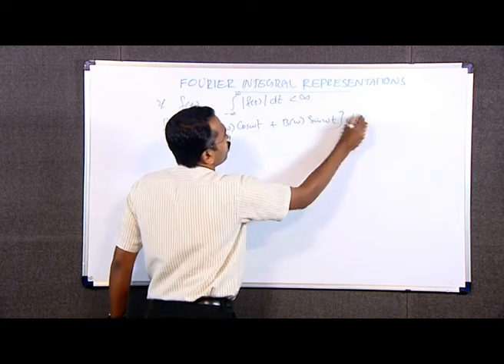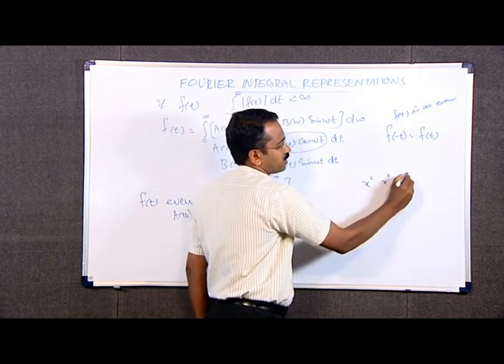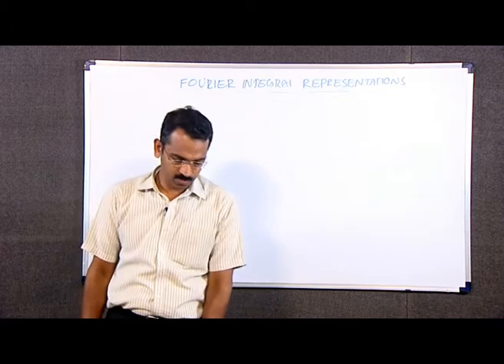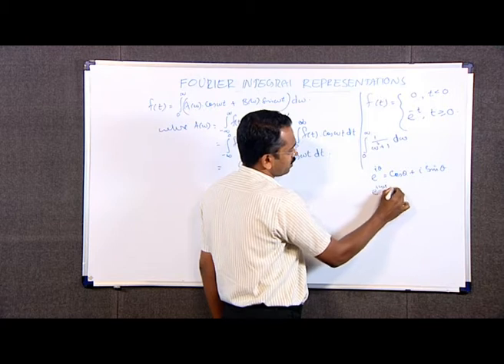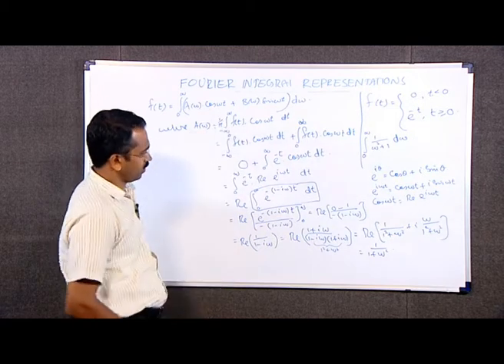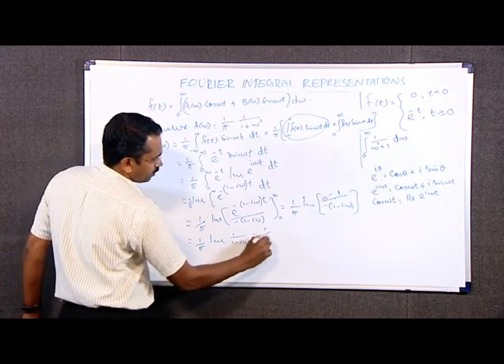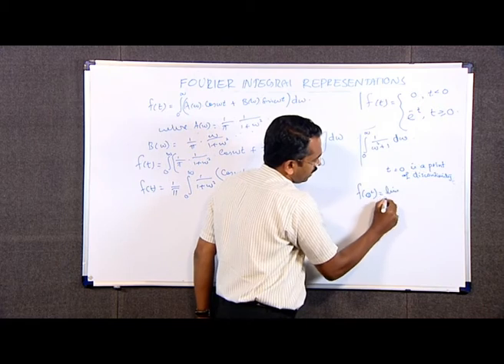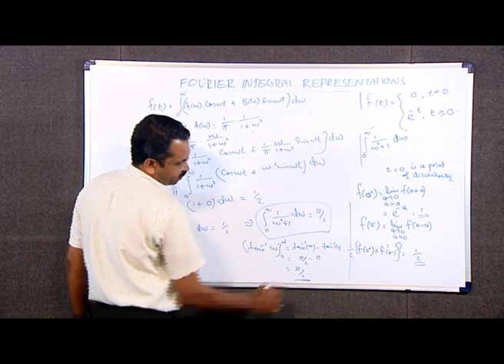FOURIER INTEGRAL REPRESENTATION PART 2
Subject: MATHEMATICS
Course: CALCULUS